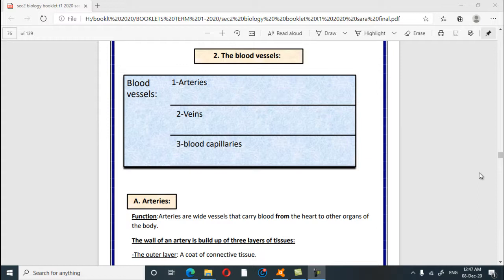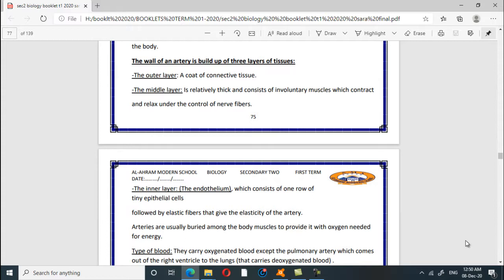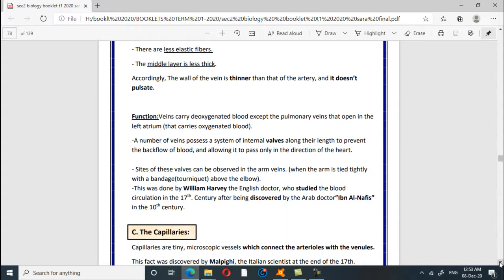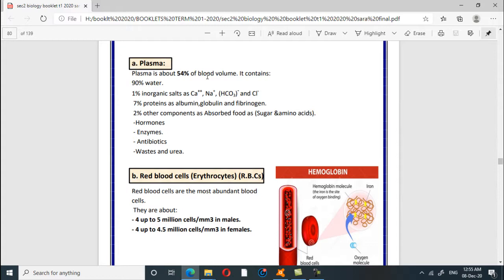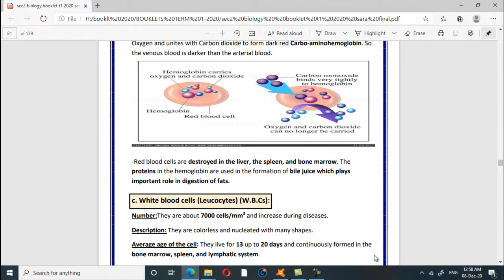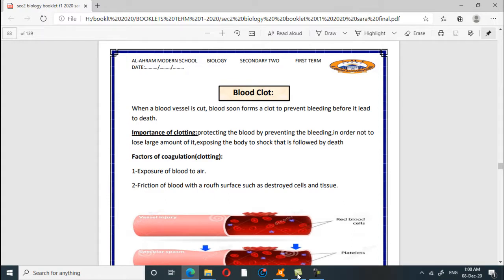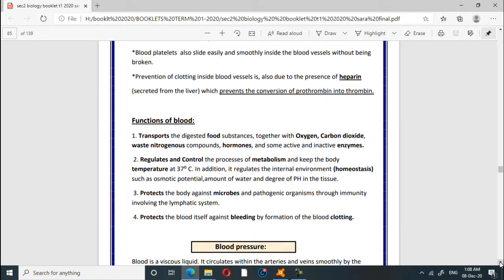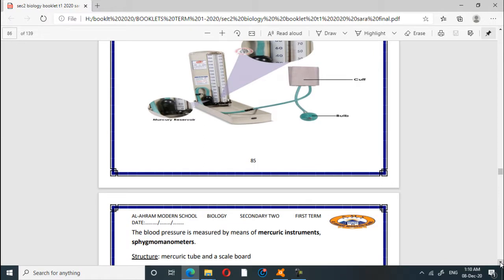secondary 2 biology Human transport system 2